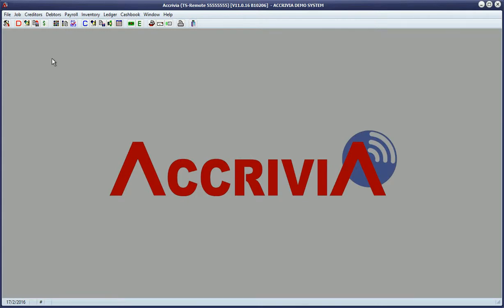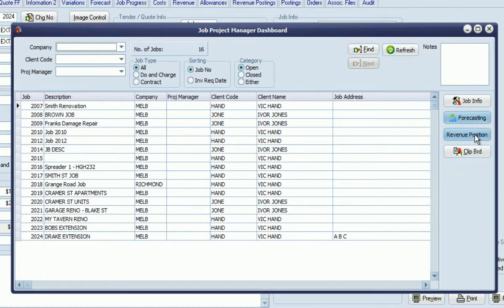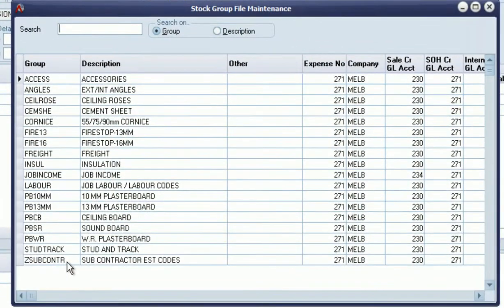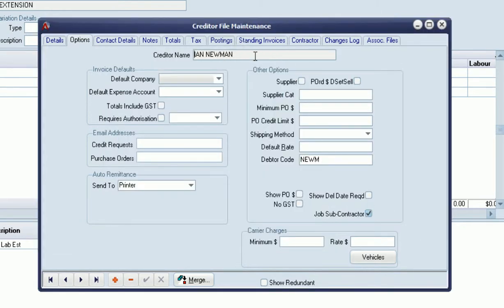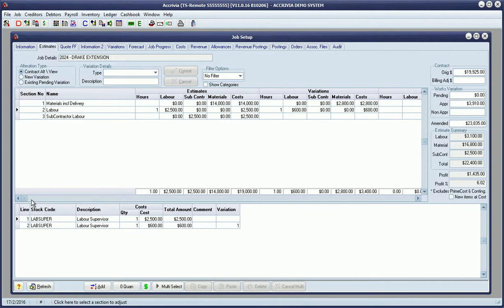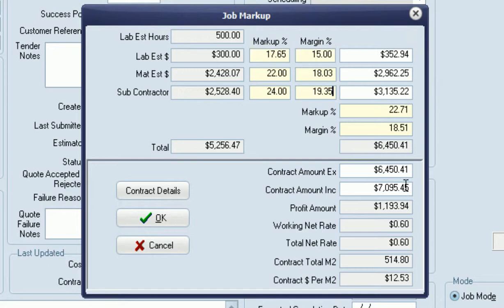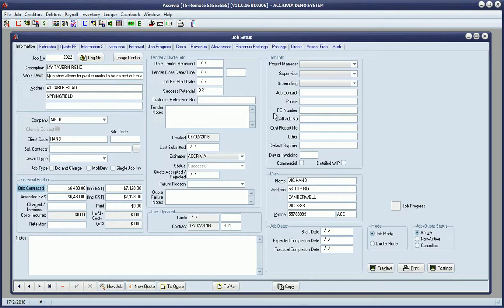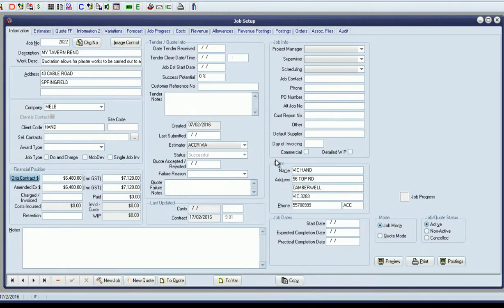Accrivia V11 New Job Module Features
Showcasing some of the new features in the Accrivia Jobs module.